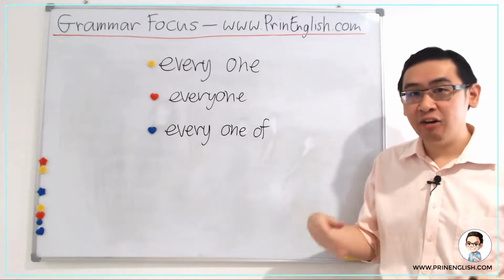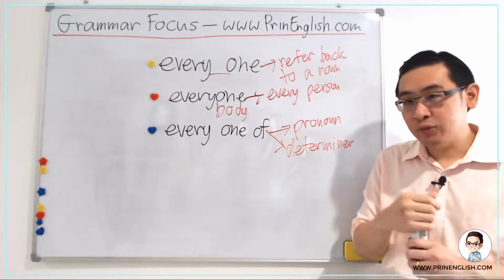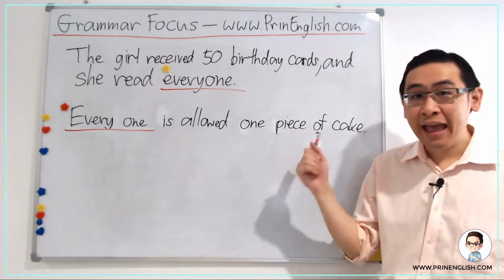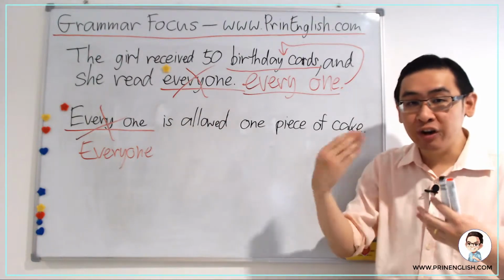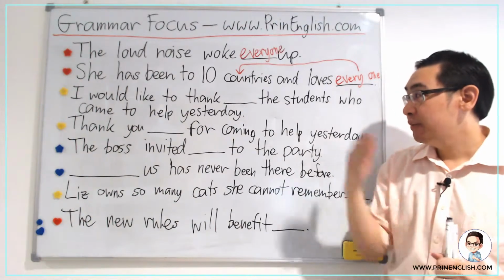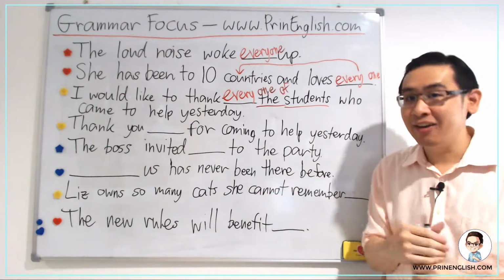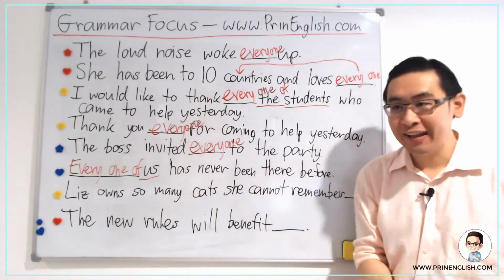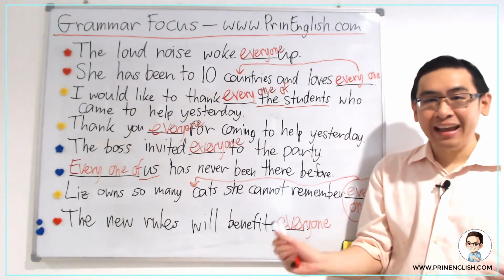ความแตกต่างระหว่าง "every one" และ "everyone" - Grammar Focus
📌 Grammar Focus - ความแตกต่างระหว่าง "every one" และ "everyone"
🚀 เนื้อหาใน video นี้มีความสำคัญสำหรับการอ่าน-เขียน การเตรียมตัวสอบ TOEIC, IELTS, TOEFL และการเขียนเรียงความ-รายงานภาษาอังกฤษครับ
🔴 อย่าลืมลองทำแบบฝึกหัดในตอนท้าย แล้วมาแชร์คำตอบกันนะครับ

✅ เรียน grammar ออนไลน์ (990.-) ไม่จำกัด ทุกที่-ทุกเวลา ทำแบบฝึกหัด พร้อม videos เฉลยอย่างละเอียดทุกข้อ กับ อ.ปริญญ์ PrinEnglish
✅ ทดลองเรียนหลักสูตร Grammar / TOEIC ทำแบบฝึกหัด พร้อม videos เฉลยและอธิบาย เสมือนเข้าเรียนจริง
🙂 อ่านประสบการณ์ผู้เรียนจริง

"LEARNING HAPPENS EVERYWHERE
BE PART OF THE EXPERIENCE"
- อ.ปริญญ์ PrinEnglish

☎ สอบถามเพิ่มเติม
Line: @PrinEnglish